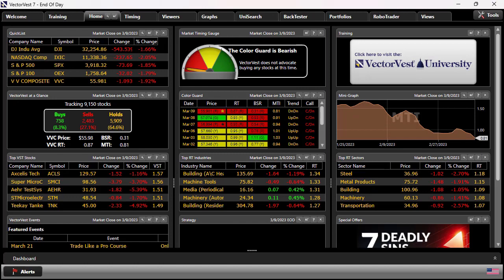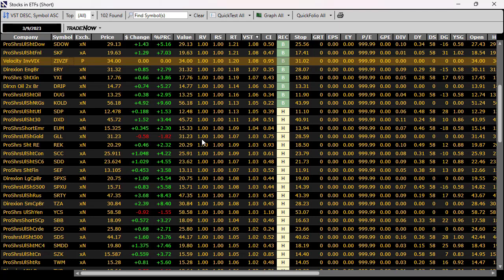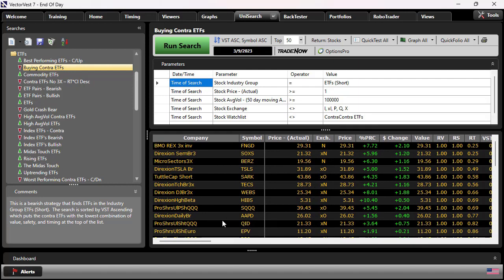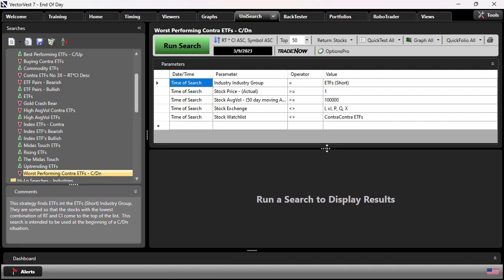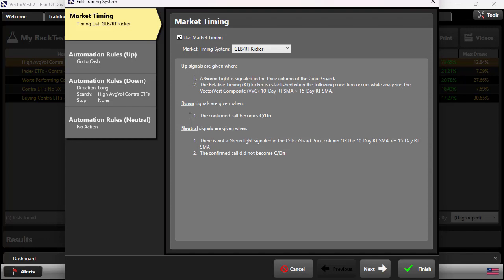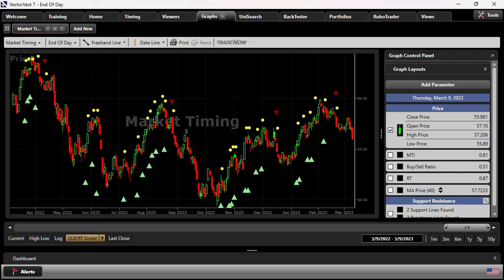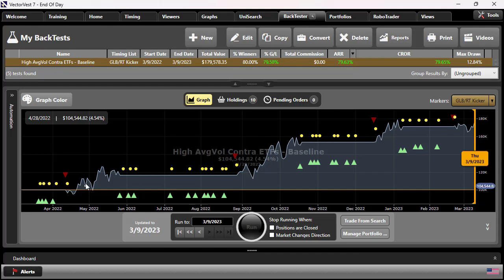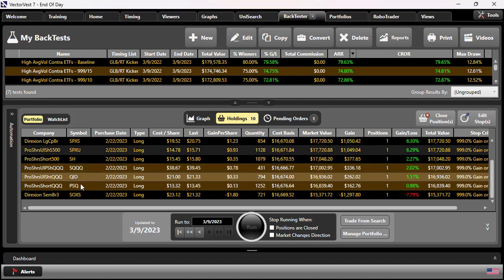Turning Up the Volume on Contra ETFs | VectorVest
Contra ETFs are a perennial favorite for trading a bearish market.  Join Mr. Todd Shaffer, Manager of Research, to learn what's working in the current market in this week’s Special Presentation titled, “Turning Up the Volume on Contra ETFs".

Video Topics: vectorvest, stocks, stock market, planning your next move, financial education, stocks to buy, stock market crash, best stocks, best stocks to buy, stocks to buy now, best stocks to buy now, stocks to buy 2023, what stocks to buy, stock market investing, stocks 2023, best recession stocks, top stocks to buy now, top growth stocks to buy now, top growth stocks, stock market for beginners, stock market rally, stocks to watch, contra etfs, etf, etfs, vectorvest contra etfs